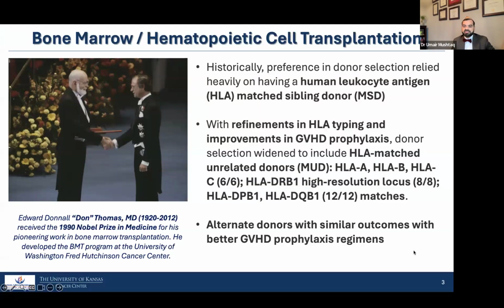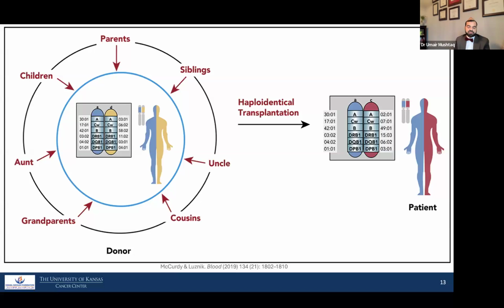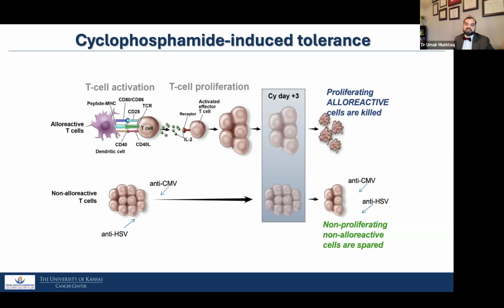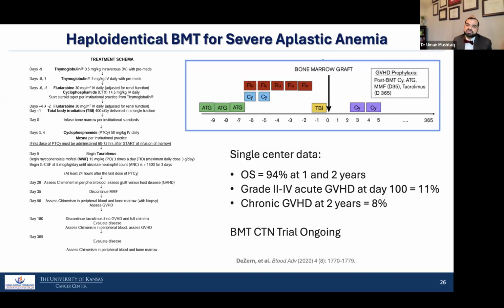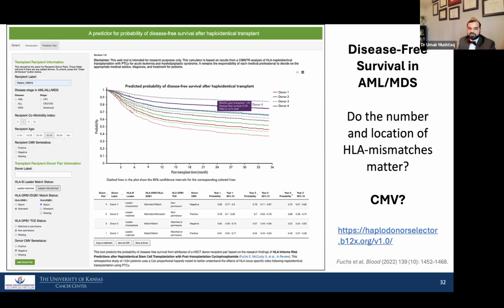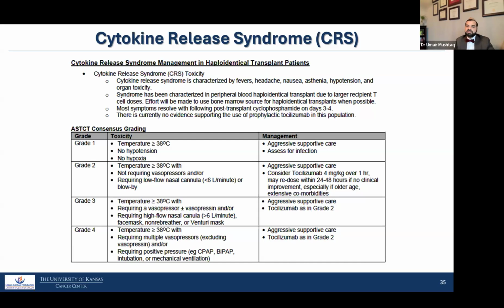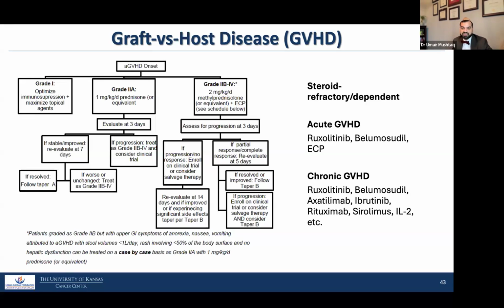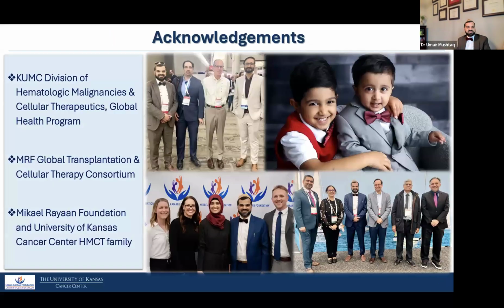Haploidentical Hematopoietic Cell Transplantation - Webinar 1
Topic: Haploidentical Hematopoietic Cell Transplantation

Speaker:
Muhammad Umair Mushtaq, MD
Associate Professor of Medicine Director, Global Health Program
Division of Hematologic Malignancies & Cellular Therapeutics
University of Kansas Medical Center, Kansas City, KS (USA)
Chair, Global Transplantation and Cellular Therapy Consortium, The Mikael Rayaan Foundation, Kansas City, KS (USA)

About Series: (Educational Webinar Series on Hematology & Medical Oncology)
This webinar series is designed for physicians, healthcare professionals, medical students, and residency trainees who wish to expand their knowledge and enhance patient care in hematology and oncology. Participants will benefit from engaging lectures, interactive discussions, expert insights, and the opportunity to network with peers.